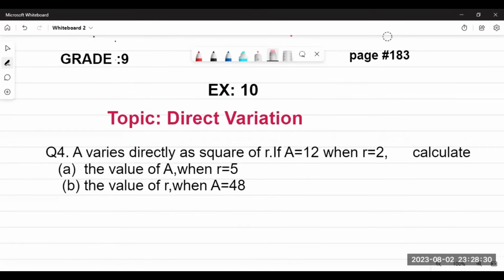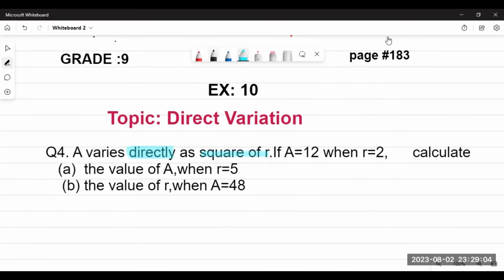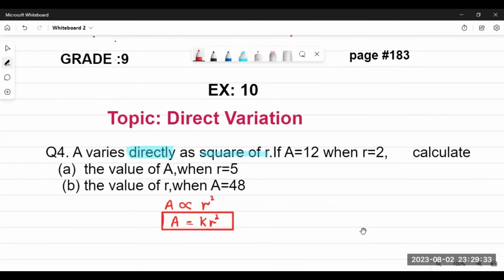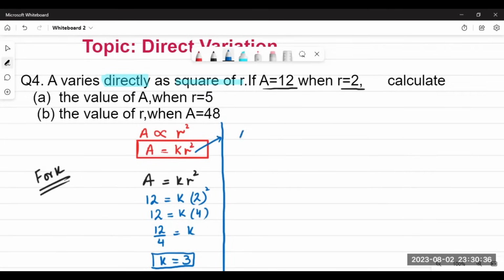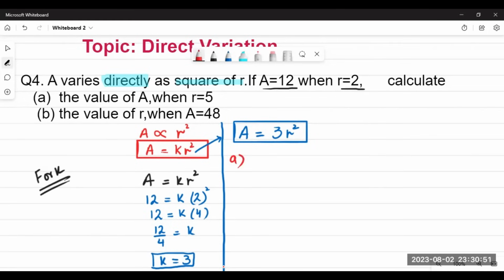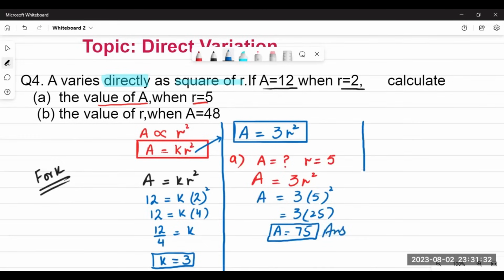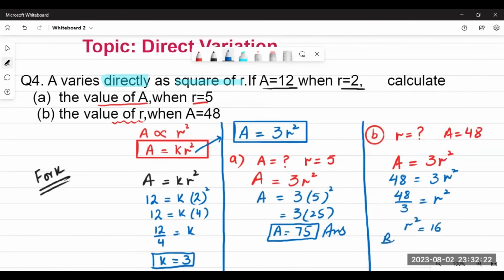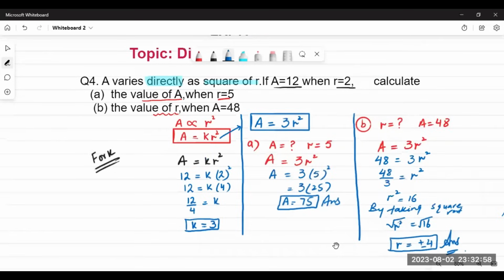Solving Direct Variation Word Problems Part 2 | IGCSE Grade 8-9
Solving Direct Variation Word Problems for IGCSE Grade 8 and 9.
Welcome to our comprehensive YouTube tutorial on solving direct variation word problems for IGCSE Grade 8 & 9 Math - a step-by-step guide to mastering direct variation and acing word problem challenges! In this video, I'll walk you through the process of solving direct variation problems with confidence and ease.

➡️ Why Learn Direct Variation Word Problems?
Direct variation problems are common in mathematics and real-life scenarios, involving proportional relationships between variables. Understanding how to solve direct variation word problems will enhance your problem-solving skills and help you excel in various mathematical concepts.

➡️ Step-by-Step Tutorial:

1. Introduction to direct variation and its application in word problems.
2. Identifying the variables and constants in direct variation equations.
3. Writing and interpreting direct variation equations.
4. Solving word problems involving direct variation, such as distance-time and cost-volume relationships.
5. Understanding the concept of proportionality and constant of variation.

With our engaging explanations and practical examples, solving direct variation word problems will become an enjoyable journey! This essential math skill is not only crucial for exams but also valuable in everyday situations that require analytical thinking.